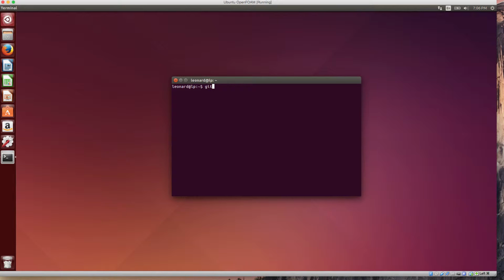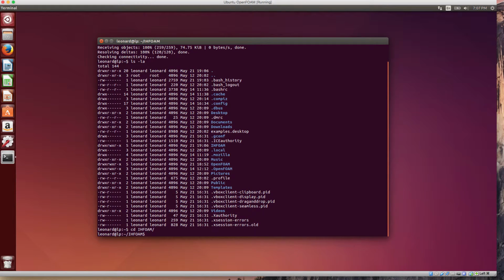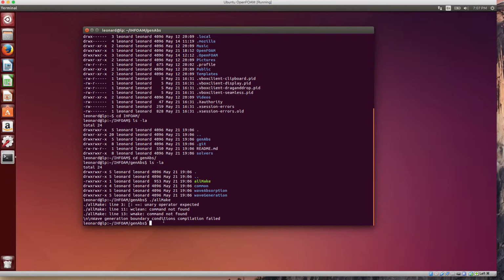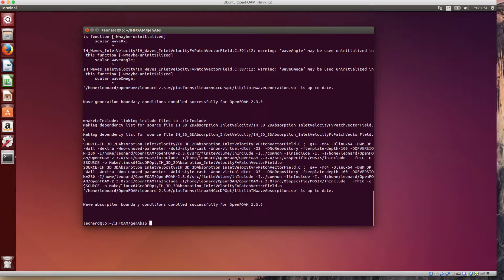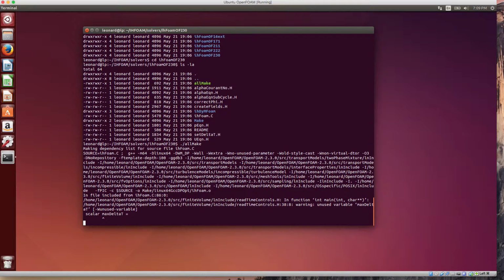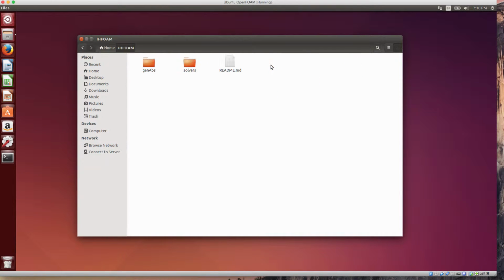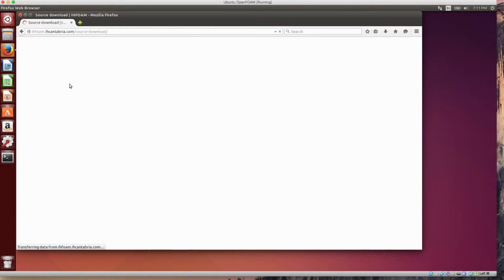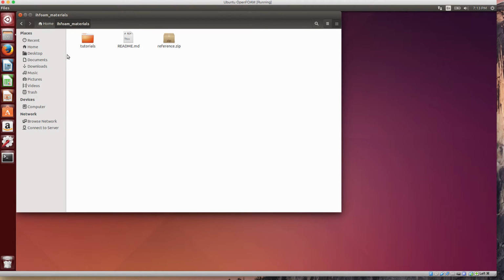How to Install IHFOAM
In this video tutorial, I will walk you through installing IHFOAM, a set of numerical solvers, on Ubuntu.  Prerequisites are having Ubuntu and OpenFOAM already installed.
If you need help, see my other videos on those topics.